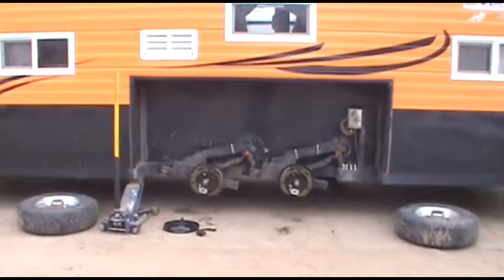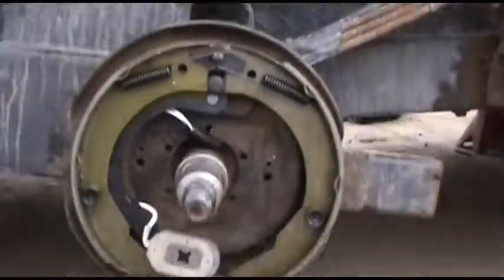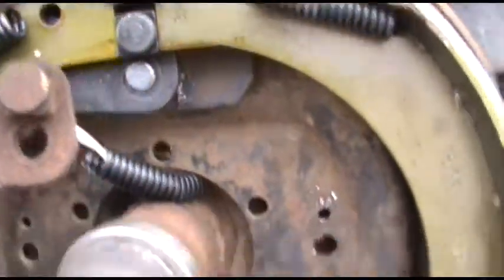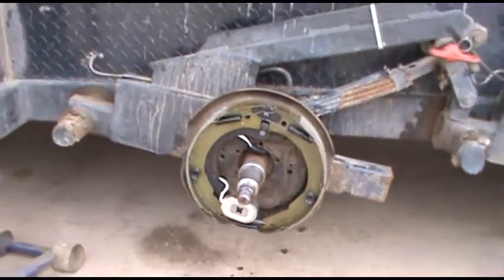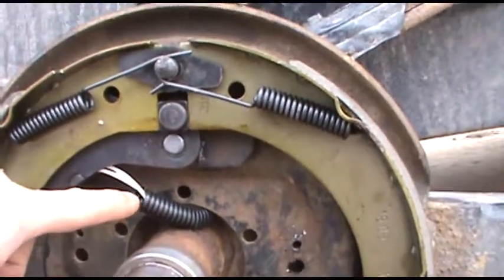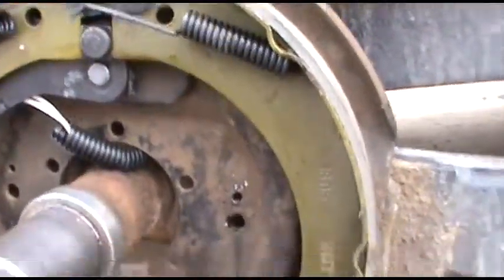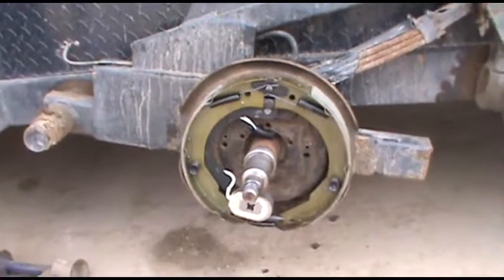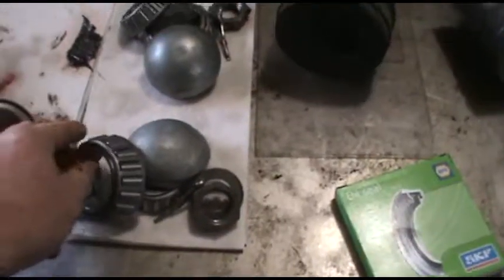Fishhouse brakes and wheel bearing grease job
ice castle fish house Brakes and Wheel bearings.